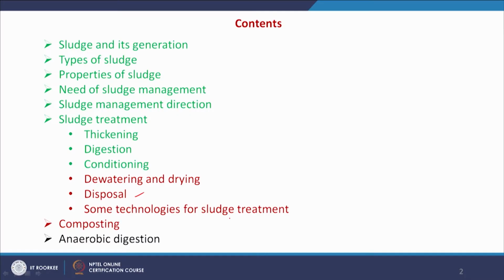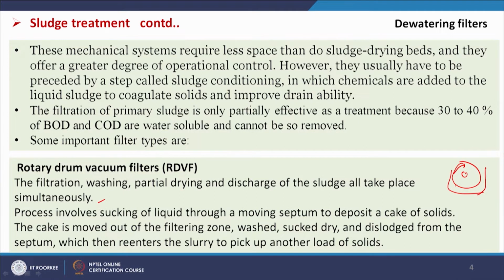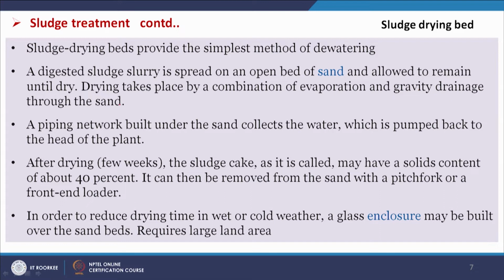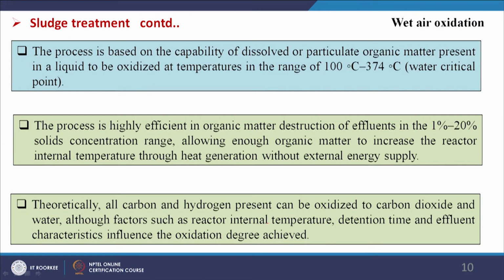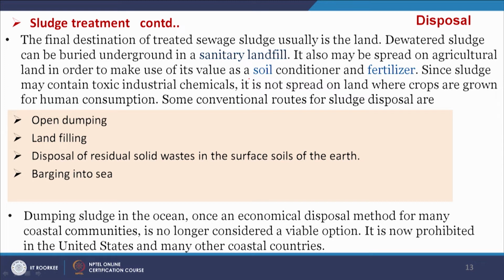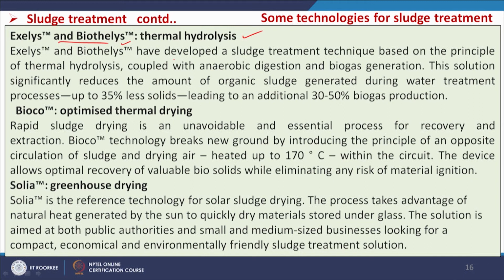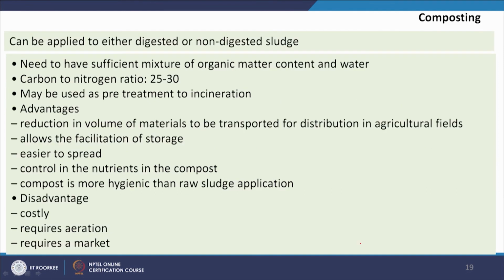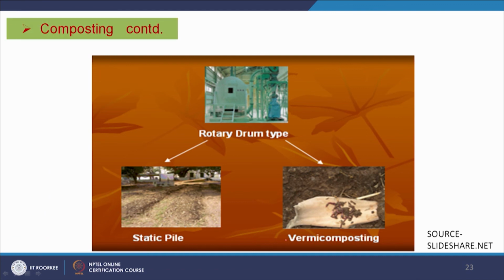Lecture 42: Sludge management 2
This video lecture will contain:
Sludge and its generation
Types of sludge
Properties of sludge
Need of sludge management
Sludge management direction
Sludge treatment
    Thickening
    Digestion
    Conditioning
    Dewatering and drying
    Disposal
Some technologies for sludge treatment
Composting
Anaerobic digestion